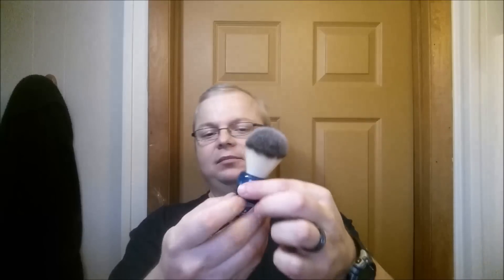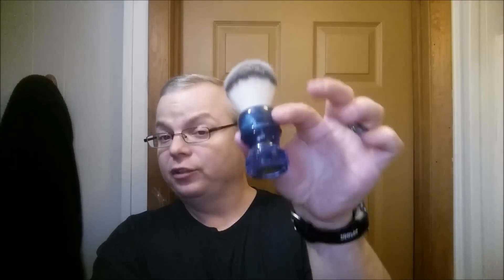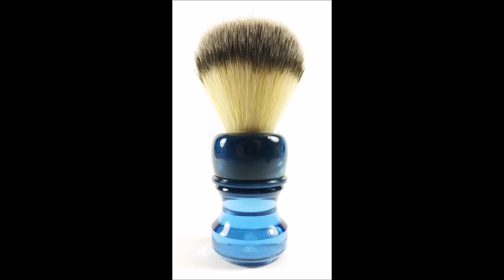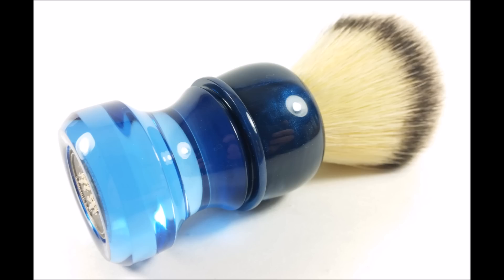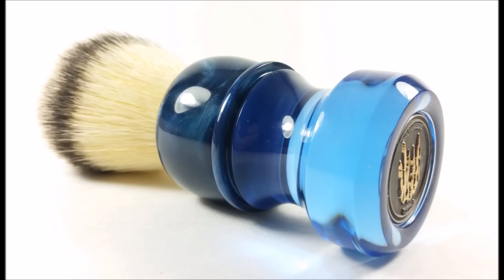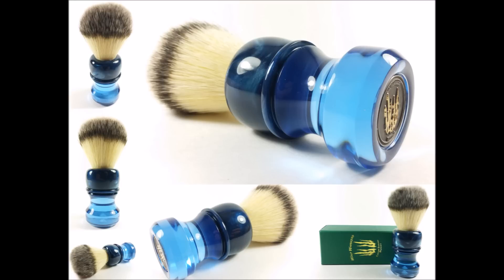What's new in the Den? Wolf Whiskers TSE Brush & Catie's Bubbles Le Marche du Rasage